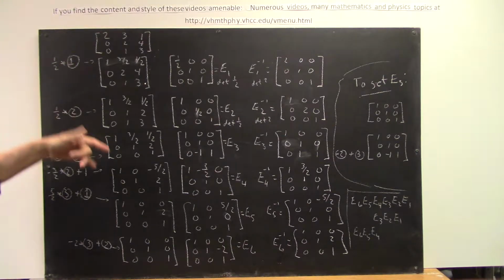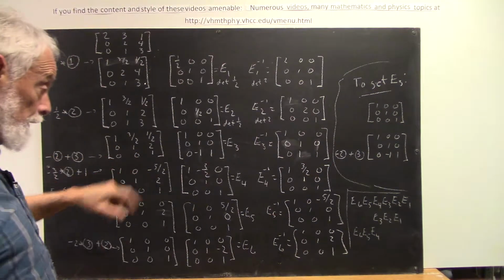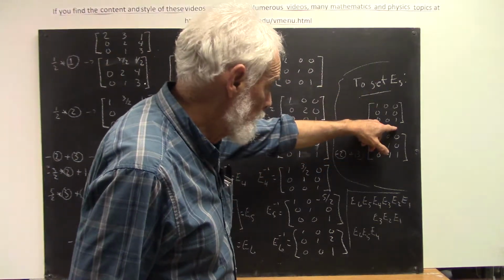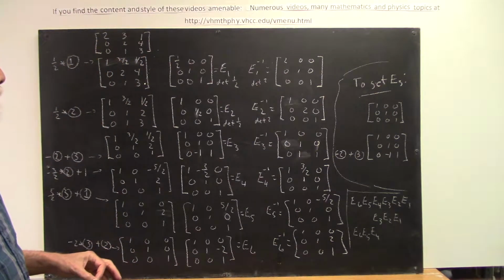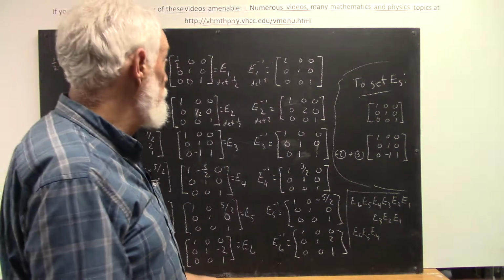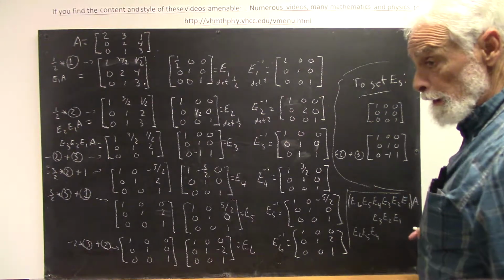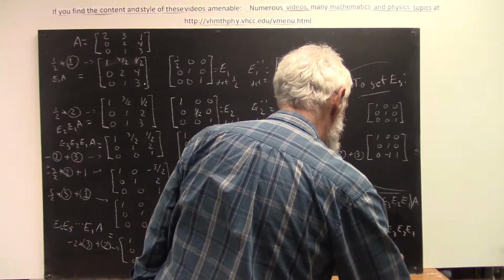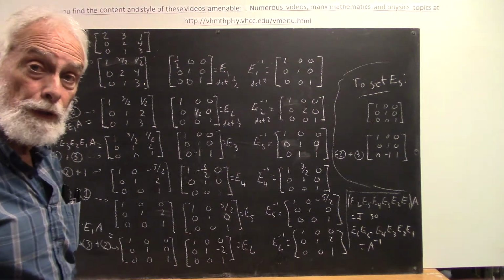daglin 7774 why product of elem matrices in reverse order is inverse of matrix